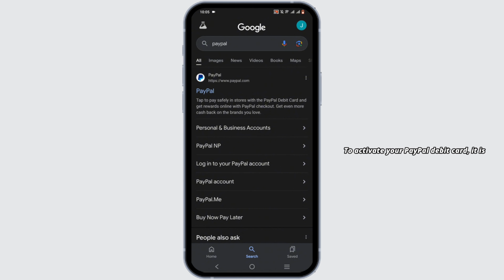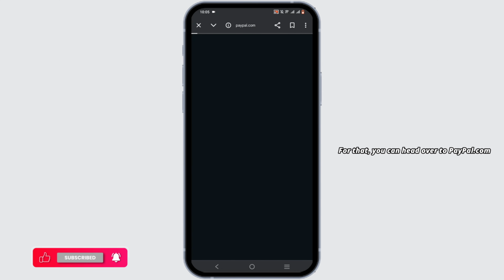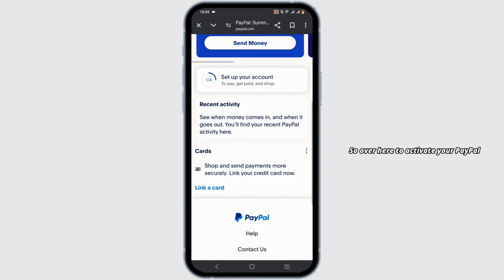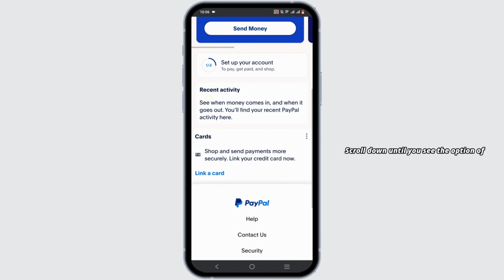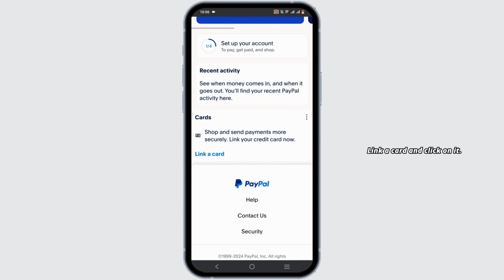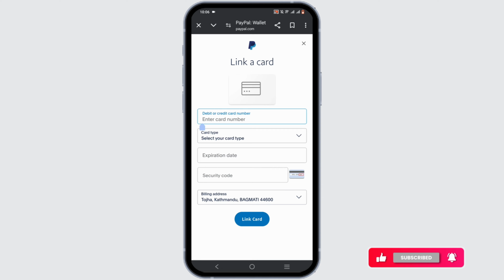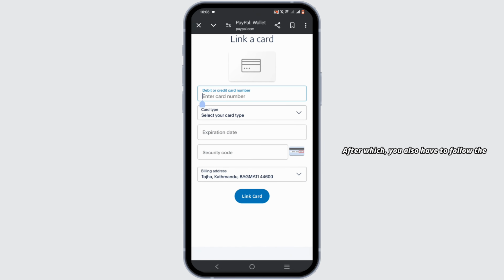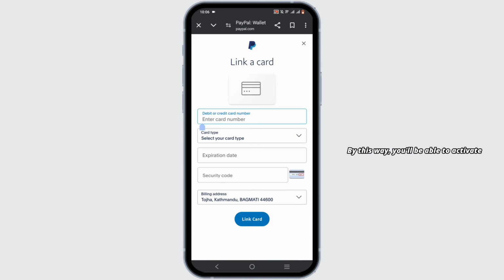How to Activate Your PayPal Debit Card | 2026 Step-by-Step Guide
In this video, we’ll show you exactly how to activate it so you can start making purchases, withdraw cash, and manage your funds instantly. Activating your PayPal Debit Card is quick and easy—just follow these steps to get set up in minutes.